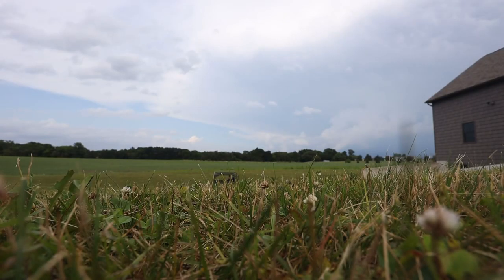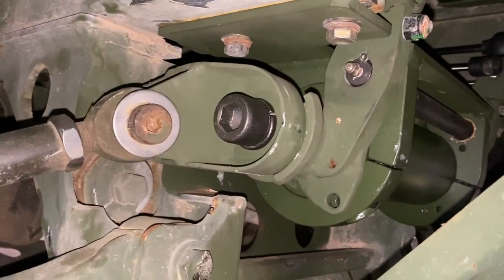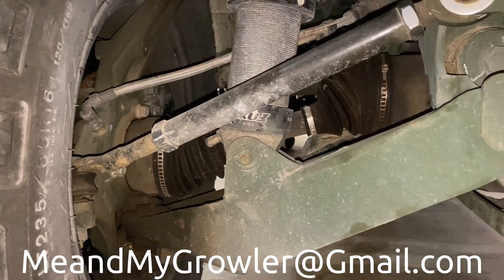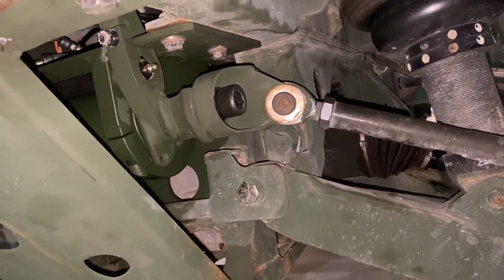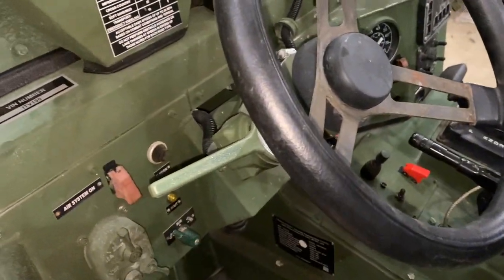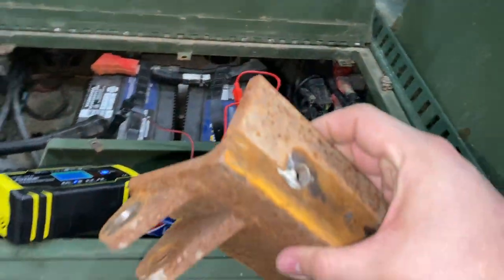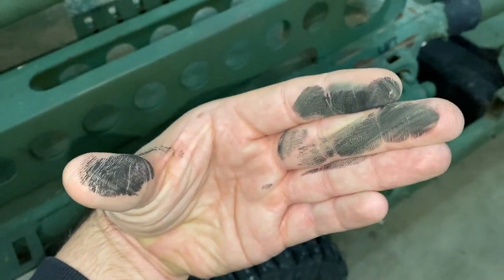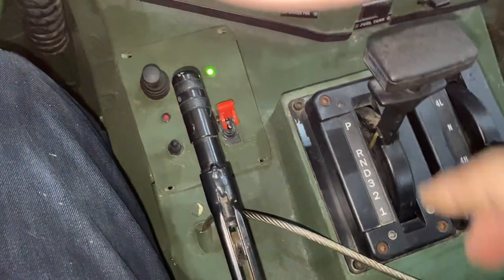Getting the Growler Fixed!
I have been able to get someone to work on the growler and we were able to also install the rear wheel steering rack.  If you know what I am referencing in the end of the into, put it in the comments below!

Thank you all for taking the time to hang out and watch these videos.  Let me know if you have any ideas on what you would like to see in the future!

Thanks,
Jeremiah